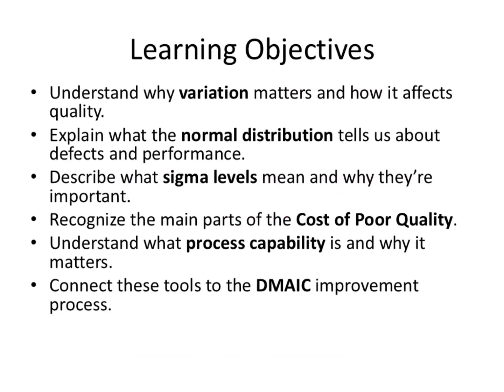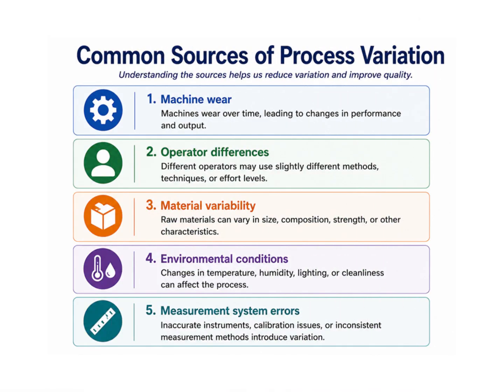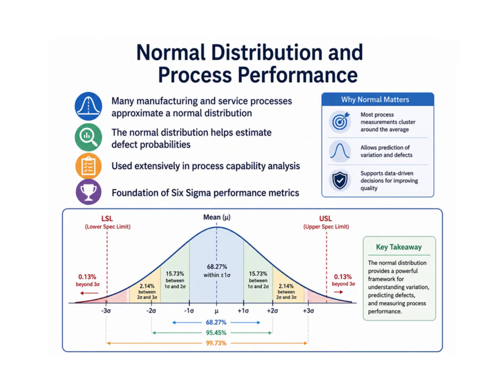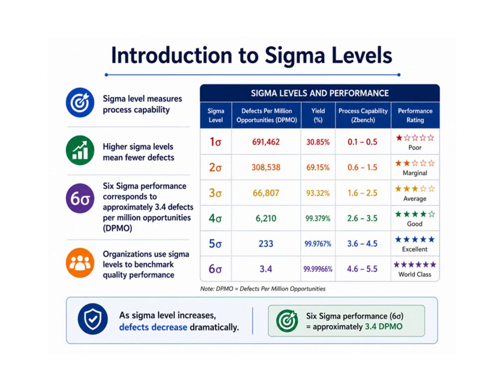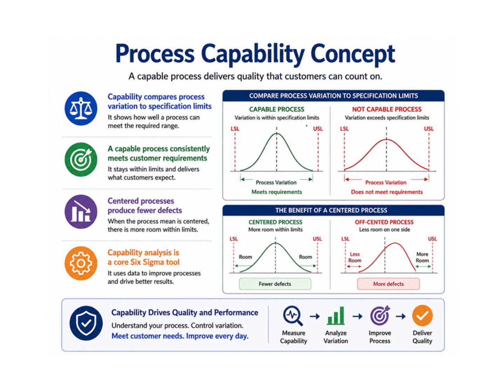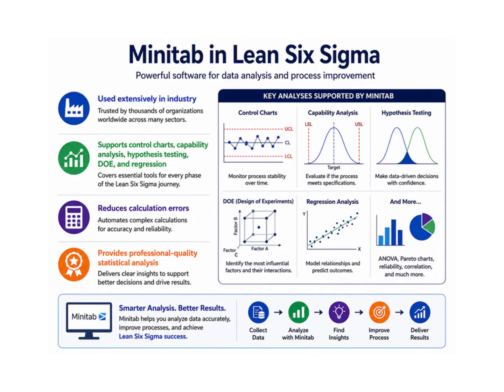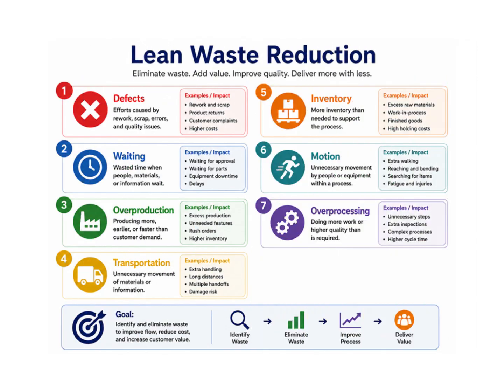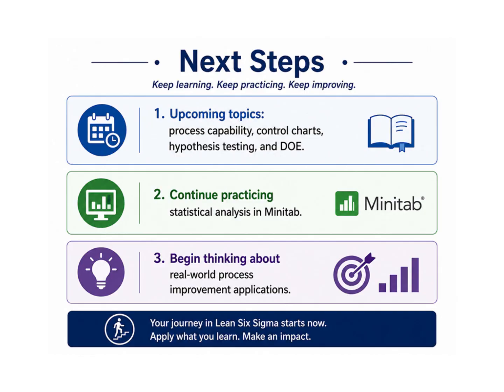LSS Module 2 Lecture 4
Today we are going to begin connecting the statistical tools we’ve been learning to Lean Six Sigma process improvement methodologies. Up to this point, we’ve discussed descriptive statistics, probability distributions, histograms, and variation primarily from a statistical perspective. Today we begin examining how organizations actually use these tools to improve real processes.